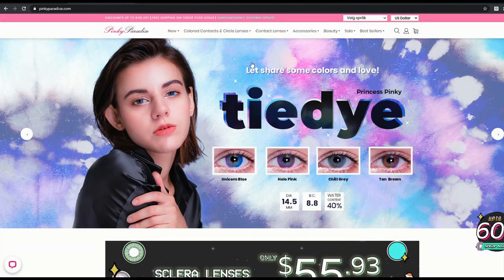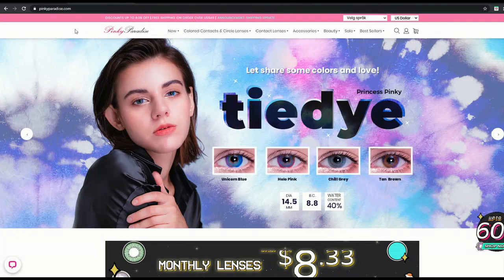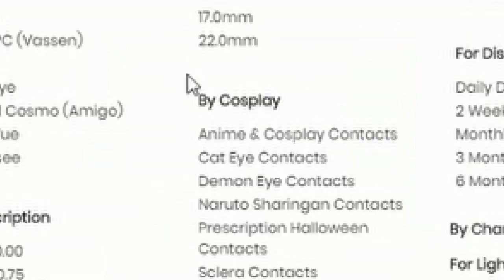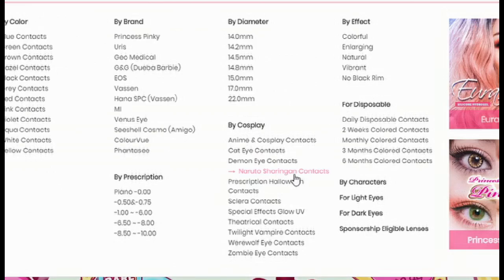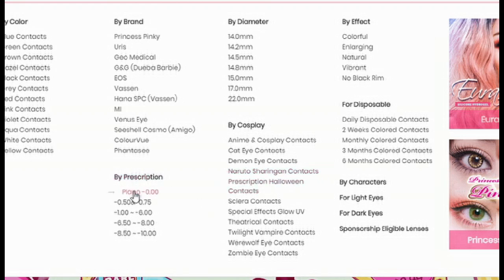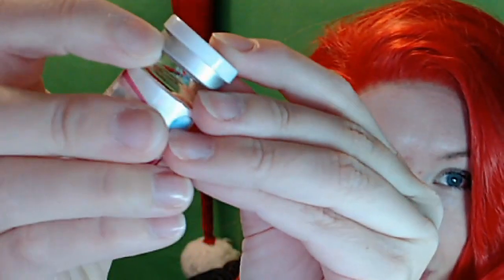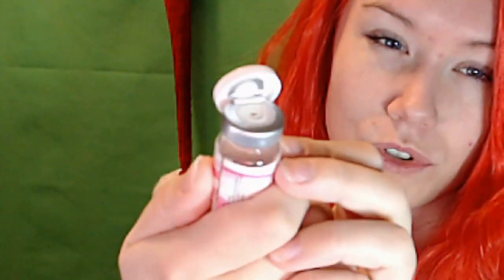How to use Colored Contacts (cosplay contacts pinkyparadise)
This is a review of @PinkyParadiseVideo colored contaclenses, and showing you how I take them on and off :)